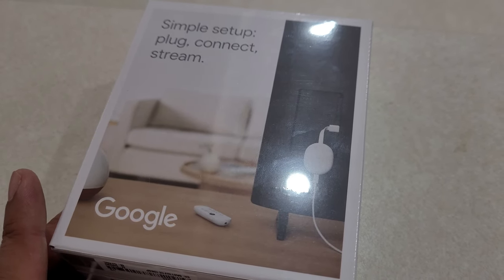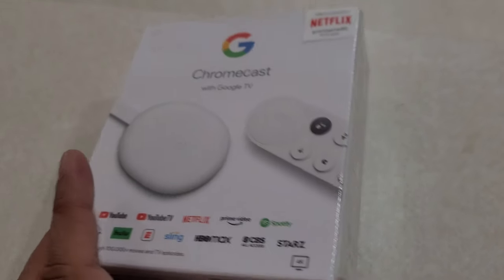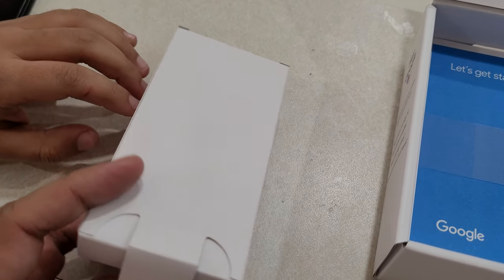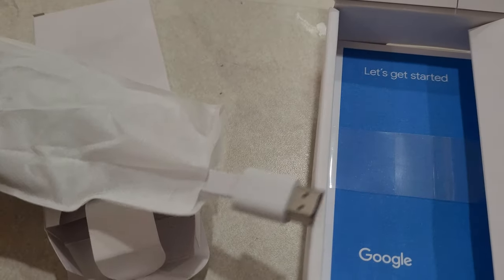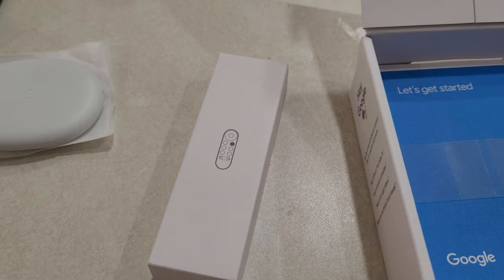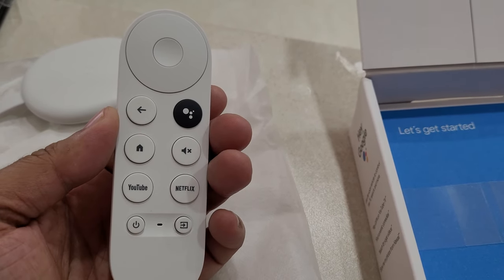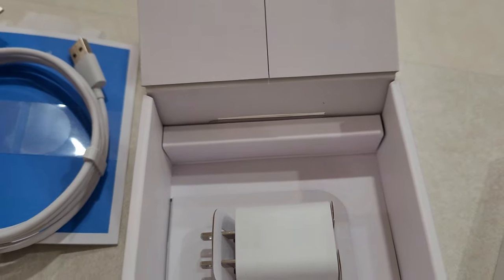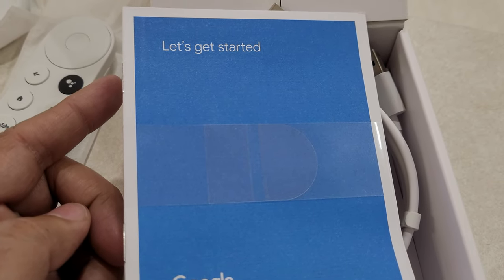Unboxing Google Chrome With Google Tv, Netflix Bundle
a quick unboxing video of new google chrome with google tv / Netflix bundle